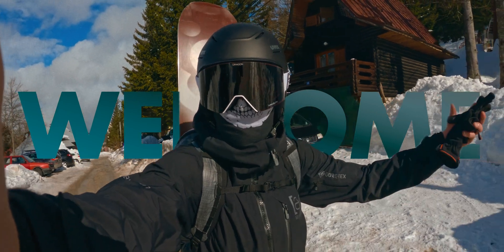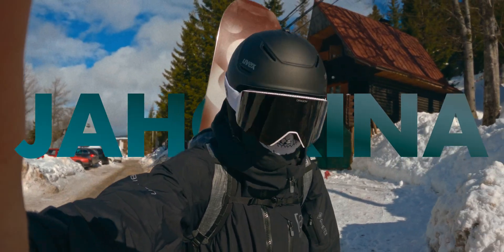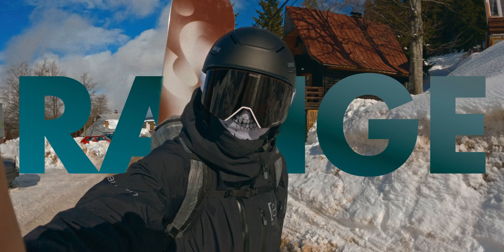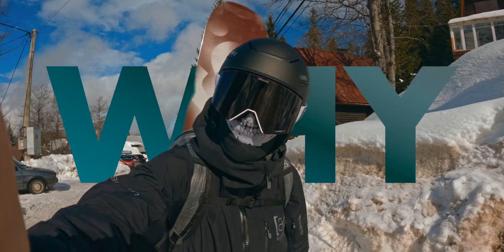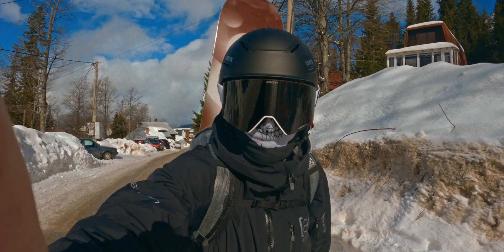HDR on a Budget 🔥 Elevating Video Quality? Master like Netflix!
Hi there!

I hope you're doing well. I wanted to share a video that I made using Davinci Resolve on 2100 ST 2084 PQ limited P3-D65, mastered for 1000 nit. The camera I used was a GoPro Hero 10 Black in 5.2k 25p Super View and Wide.

Just to let you know, the original material is HEVEC (h265) 4:2:0 8-bit, so it's not specifically designed for a true HDR experience. However, I wanted to show that even with entry-level equipment, HDR can still be a great option when needed.

I should mention that YouTube, Vimeo, and Instagram use automated HDR to SDR trim/transform to ensure all displays can handle the content. While this automation looks good on average, if it doesn't meet your requirements, you can design a custom LUT and embed it in the file for YouTube to use instead of the automation.

It's important to keep in mind that HDR is just a technical improvement towards achieving the perfect, natural screening experience. While it does solve many legacy problems, it's not a silver bullet solution that guarantees a high-quality viewing experience without any user effort. Just like in the SDR world, HDR won't solve common issues such as differences in display manufacturing and the lack of effort to standardize viewing experiences. However, HDR does provide a significant step forward in achieving more realistic and immersive visuals, and with proper calibration and user effort, can lead to a truly remarkable viewing experience.

Also, if you want to see a true HDR masterpiece from me designed to show the ULTIMATE reason for the technology, check out my collaboration with OneSCRN in Hungary featuring TULPA (rock band) and a 28m x 6m LED wall. It's definitely worth a watch!

What is HDR and how does it work?
What are the benefits of using HDR in video?
What kind of display is required to view HDR content?
What are the different HDR standards and how do they differ?
Can HDR be achieved with entry-level equipment?
How do you calibrate your display to get the most out of HDR content?

If you're interested in learning more, please feel free to check out my

Thanks for your time, and have a great day!